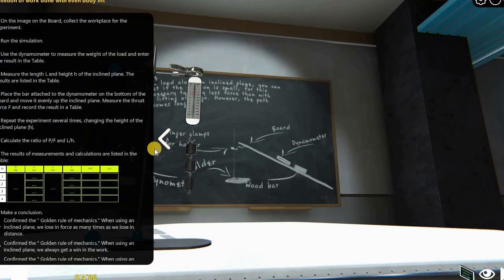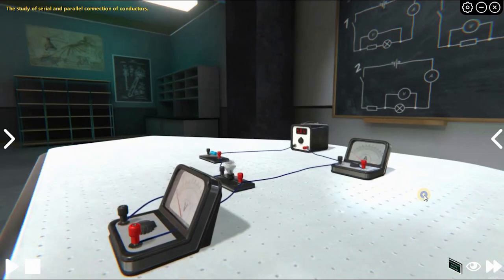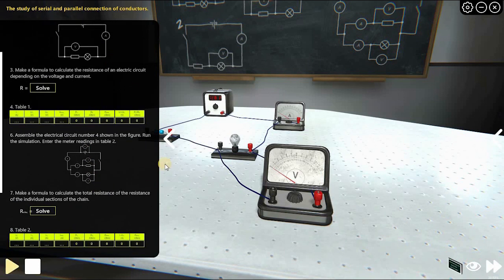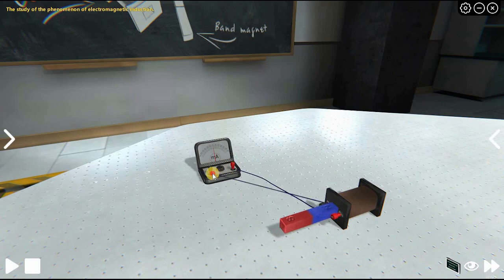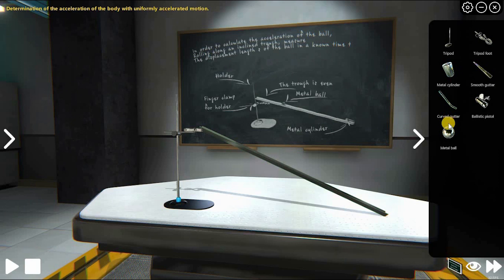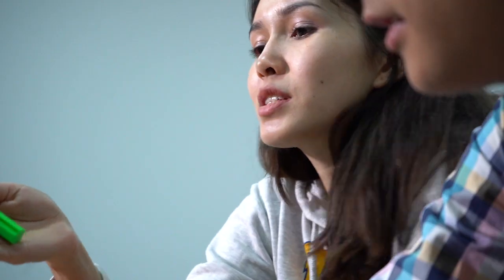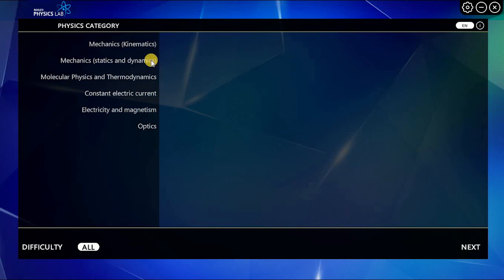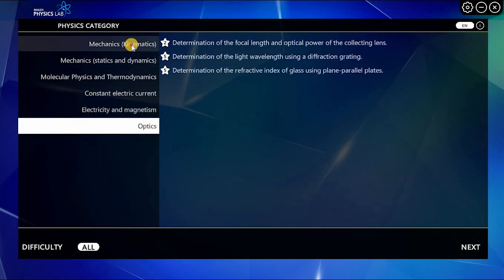Complete virtual experimental lab ROQED Physics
A complete virtual 3D simulator of Physics lab to conduct practical experiments and demostrations in Physics classes. ROQED Physics Lab allows students to systematically study and simulate various physical experiments on their own and\or under the supervision of an instructor. Working with ROQED Physics Lab students can setup specific labs, run experiments, derive needed values, analyze the results, estimate error and submit their lab reports to the instructor